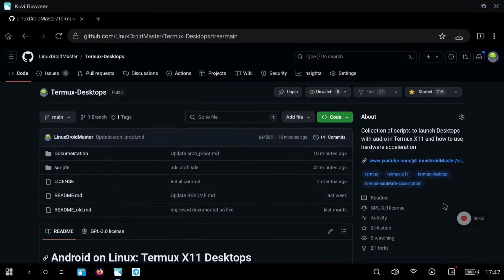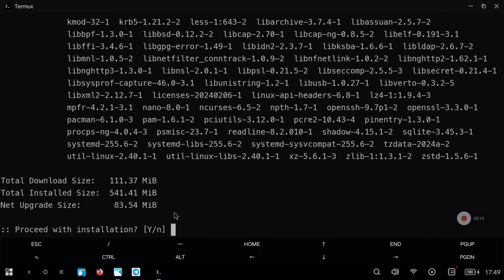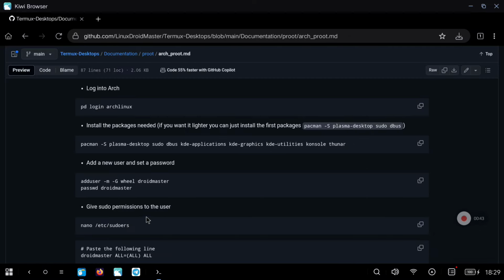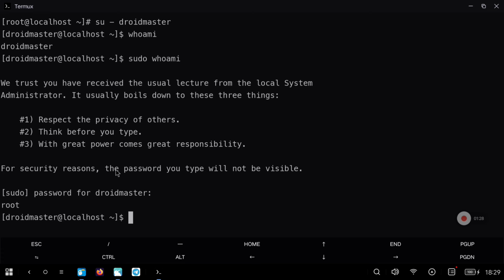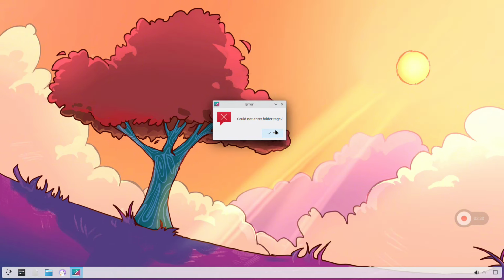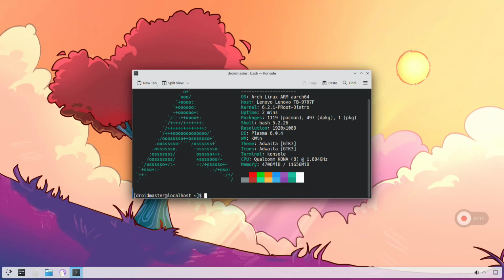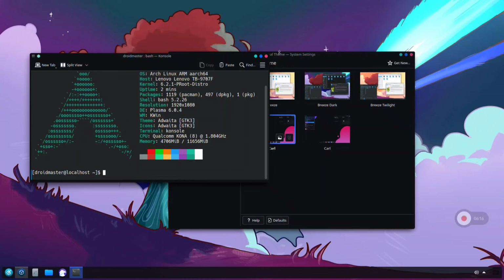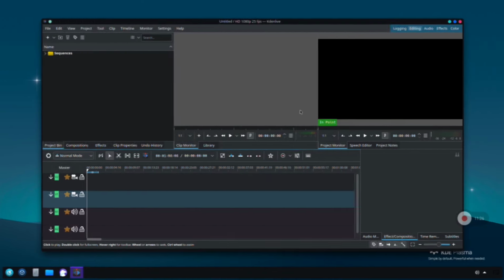ARCH LINUX with KDE Plasma on any ANDROID (Termux X11) - No root - Linux on Android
In this video I show you how to install Arch Linux on a proot-distro environment on Termux X11 for your Android device with the KDE Plasma Desktop.

[Links]
- My repo with info about Termux and Linux Desktops (all steps are here)

[Timeline]
00:00 Intro
00:22 How to install Arch Linux in Termux on Android
01:32 How to install KDE Plasma on Arch Linux for Android in Termux
02:00 How to create and configure a new user on Arch Linux for Android in Termux
03:02 How to start KDE environtment in Arch Linux for Android using Termux X11
03:40 KDE Plasma showcase and problems you can have
04:58 How to customize KDE Plasma on Arch Linux for Android
06:35 How to install Chromium browser in Arch Linux for Android